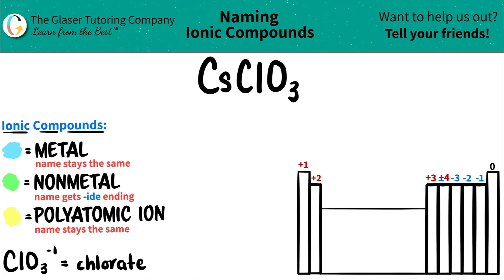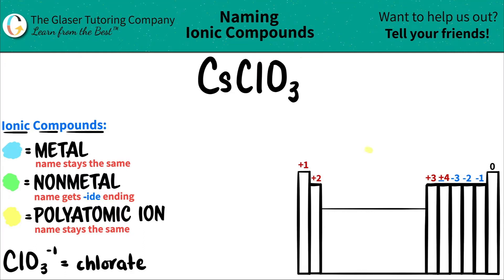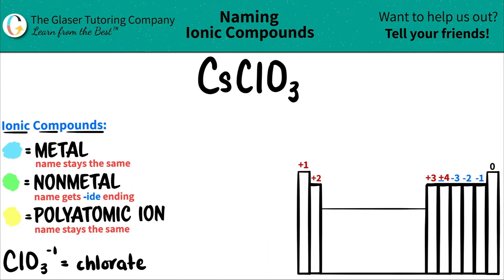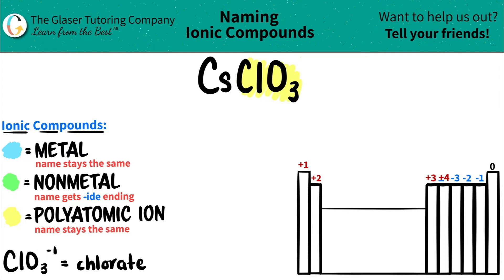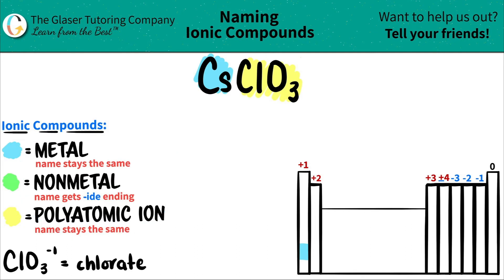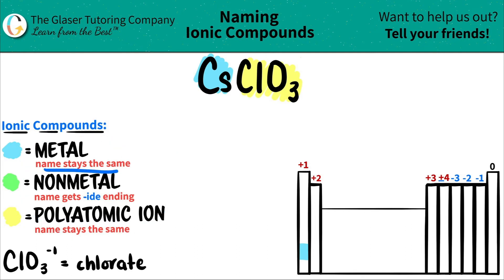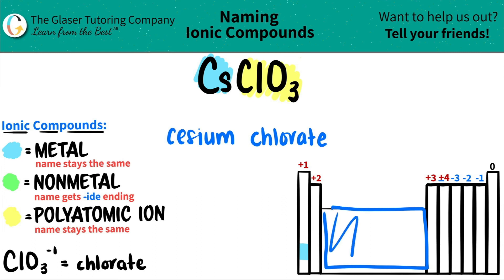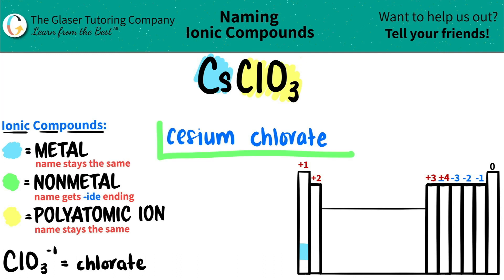How to name CsClO3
Name the following ionic compound:
CsClO3